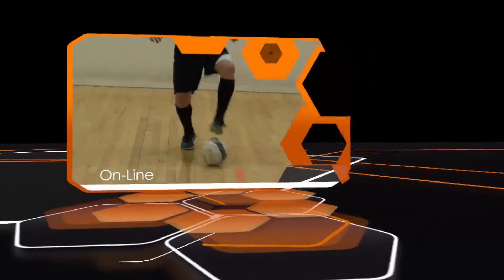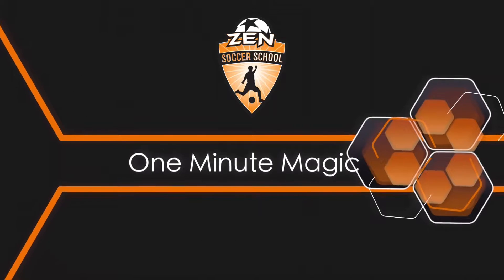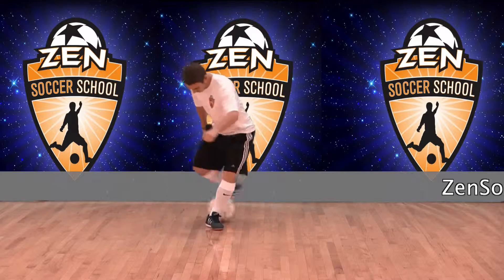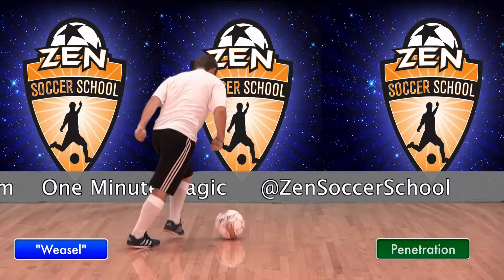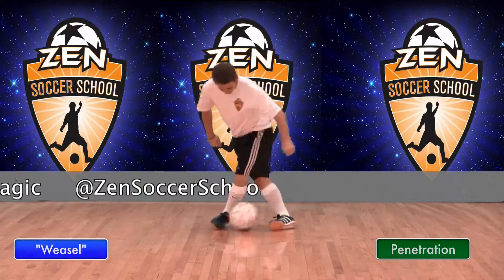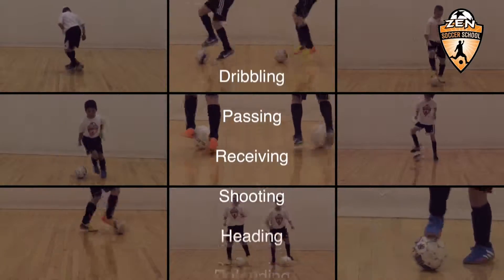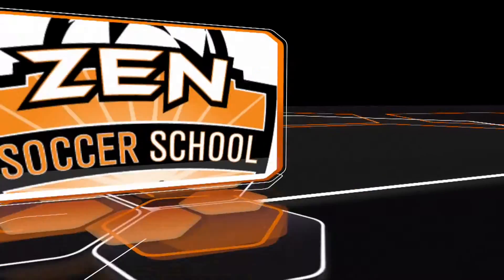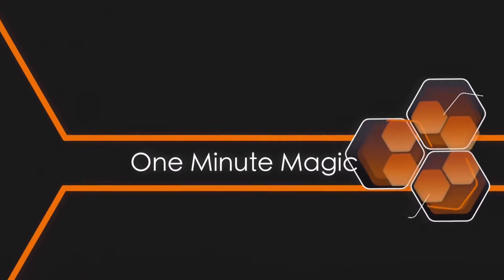Hocus Pocus - Experienced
This is an advanced back-crossover penetration move - ZenMaster